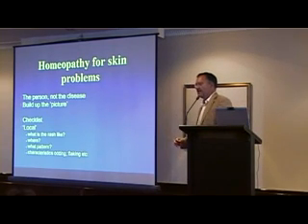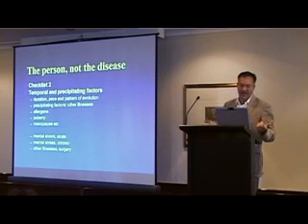Everyday Homeopathy Lectures Dr Peter Fisher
Homeopathic lecture